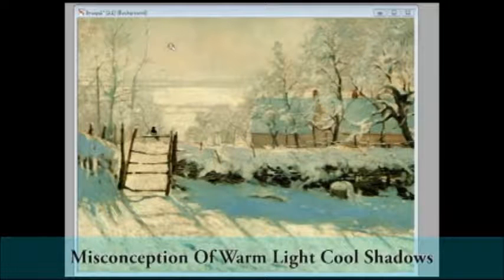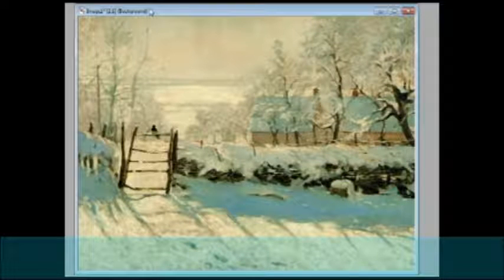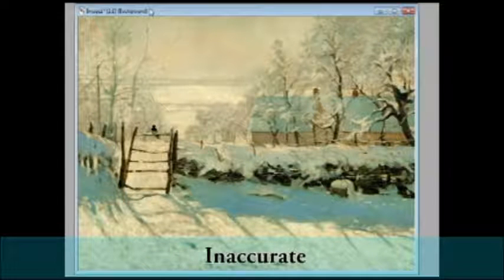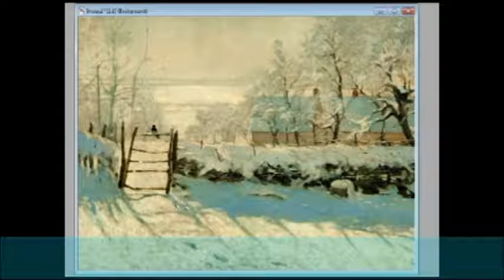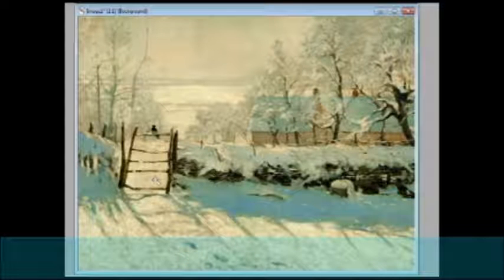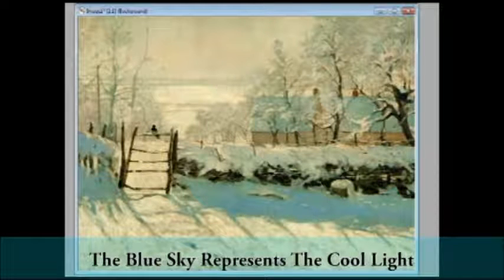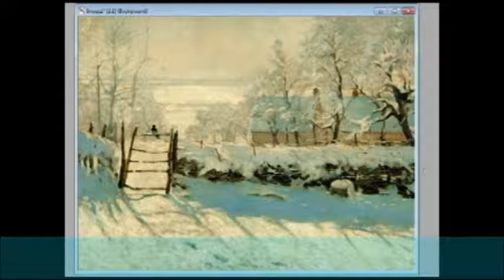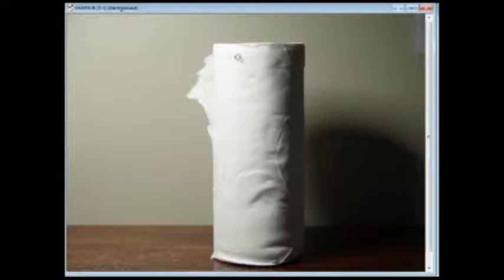For Checking 6